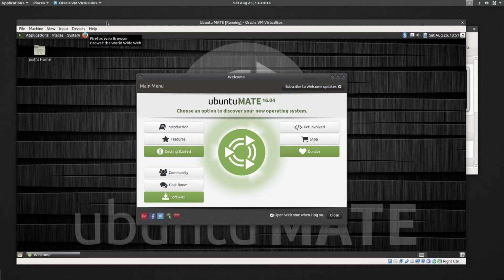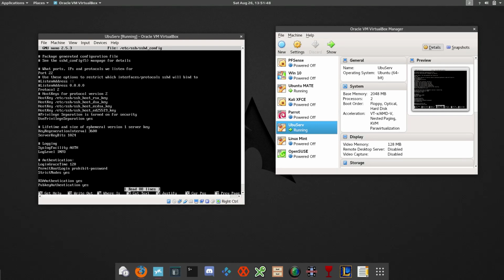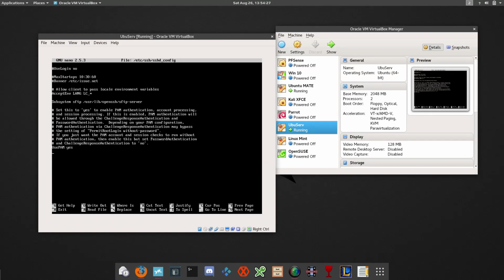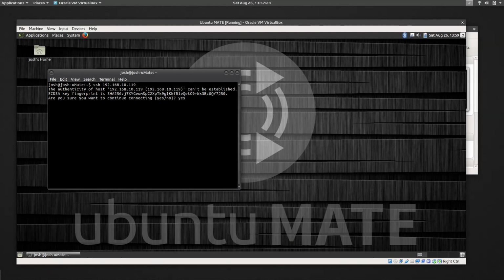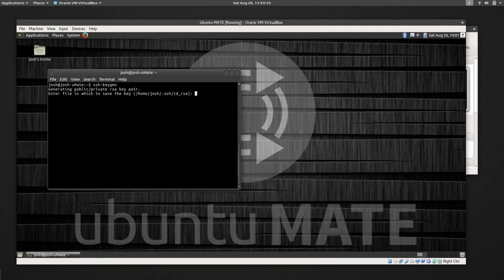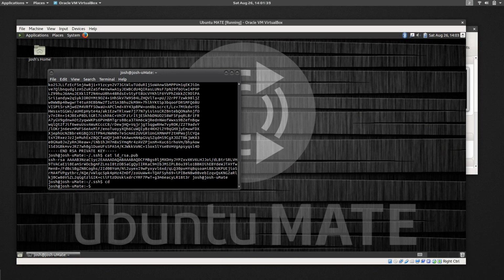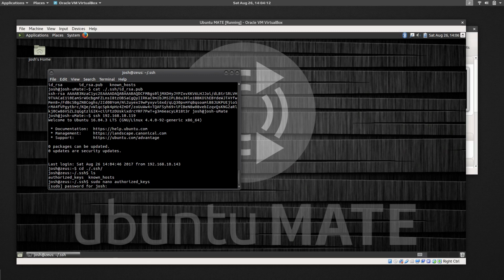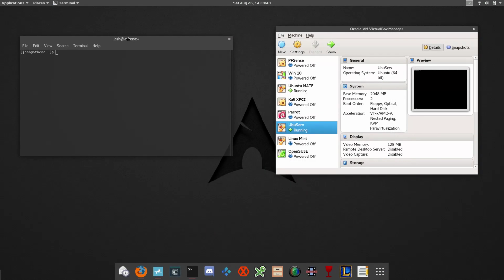Introduction to SSH and RSA Keys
Whats up Guys!!! This video is a overview of the configuration of SSH (Secure Shell) and how to setup RSA Key authentication. SSH is installed by default on most all Linux distributions.

Please check out where I post articles related to linux as well.

Please disable Adblock to help me and other YouTubers out!

Keep It Techie, my friends!!

Bitcoin Address:
bc1qgxzq9ck5nhud8ekmpt46l9u5gn3ty5w9n6mmd4

Ethereum Address:
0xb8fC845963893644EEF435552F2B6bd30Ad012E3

XRP Address:
rKrUvWFT7hVtD5JCcCY9s2HFQZ5UHViLD

Litecoin Address:
LNfWvkcFVfKZXJV28dzU9g7FQ7FYtg5cFg

Dash Address
Xu4VgqCkN4d1JKfzdjMNdb63Mfup3Cmnqx

Zcash Address
t1fqyxF3pFtRDuz2Vprt4m5pXWa8rs97Swr